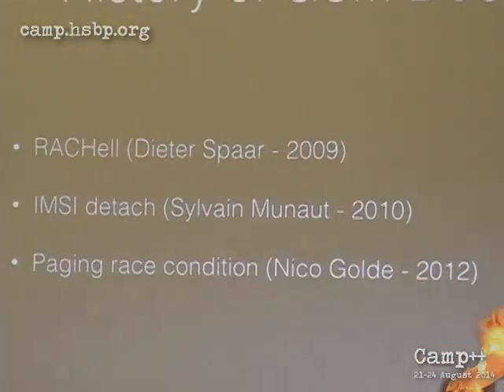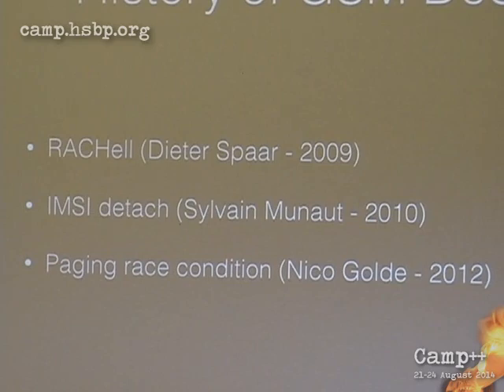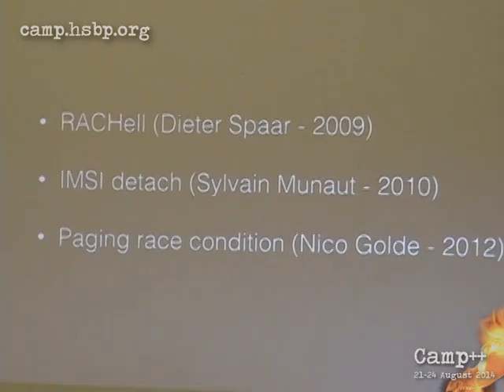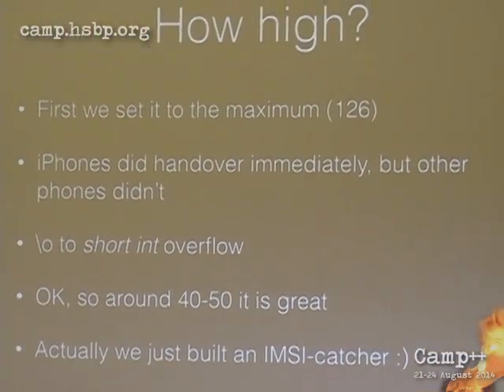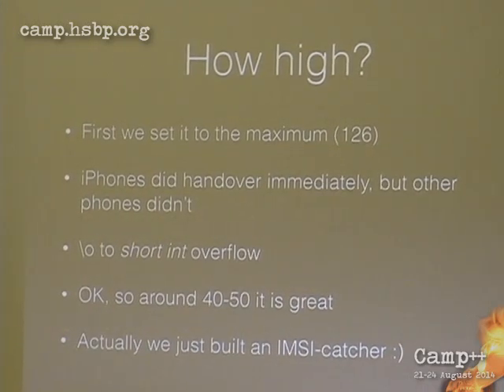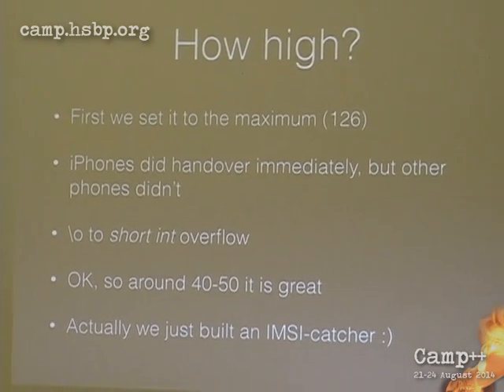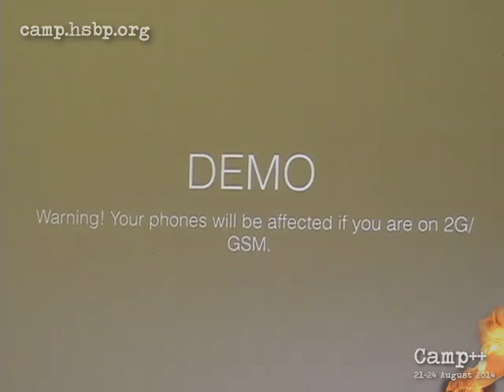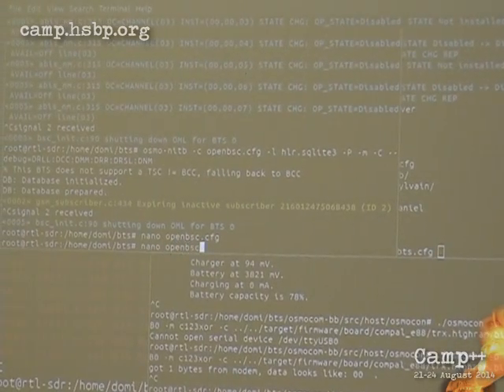Camp++ // Domi: Yet another way to cause DoS for GSM devices